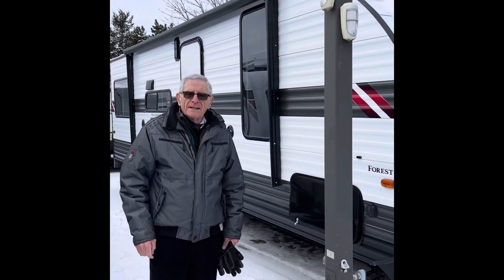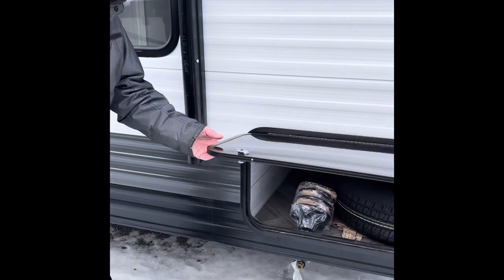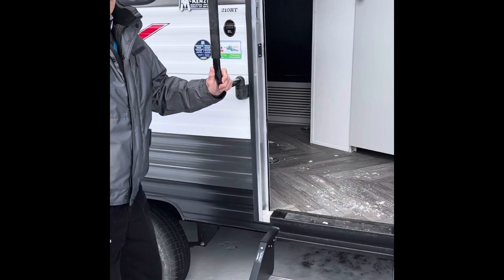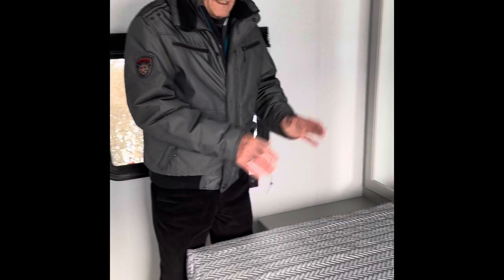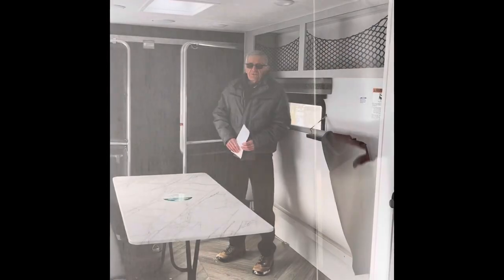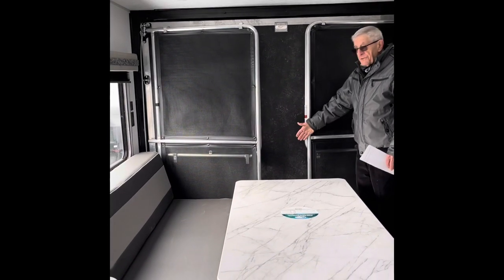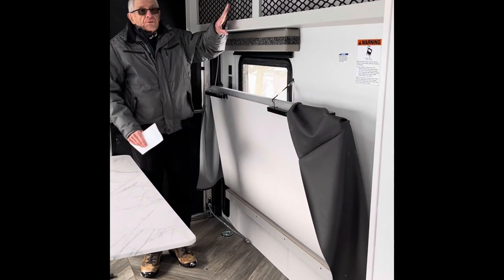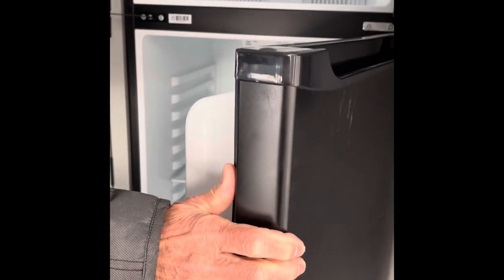2021 Wildwood FSX 210RT toy hauler RV trailer walk-thru by Bob at McKenzie Trailers GTA dealership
Bob shows some of the features included in the 2021 Wildwood FSX 210RT toy hauler. I